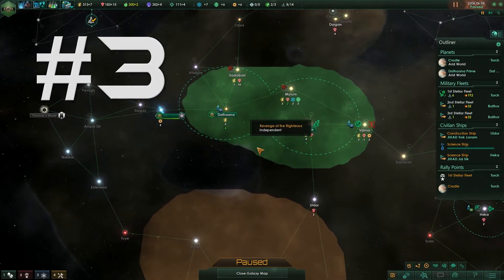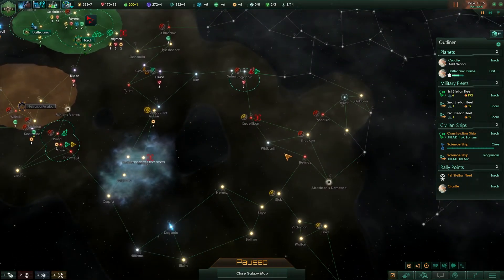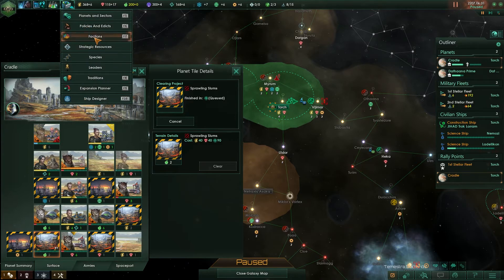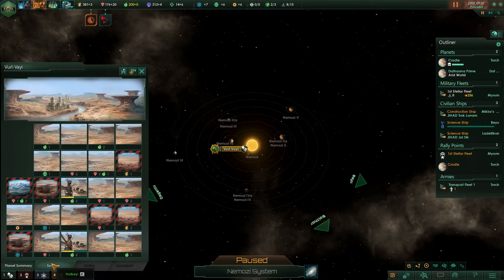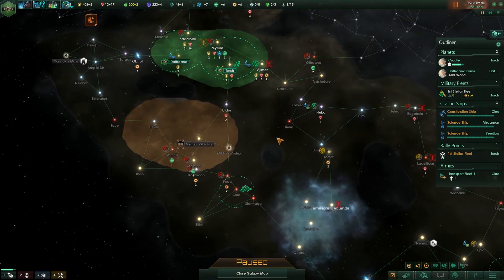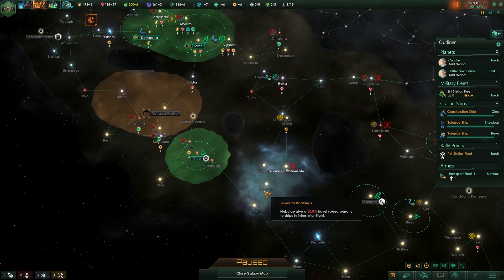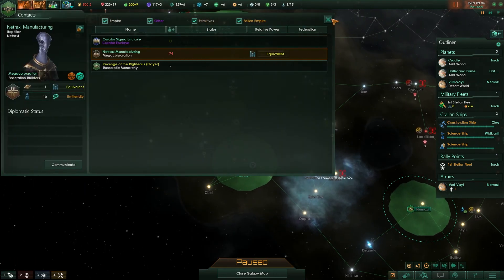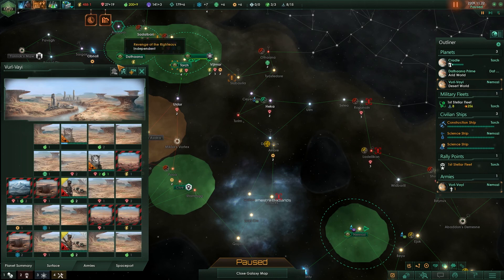Stellaris Let's Play - REVENGE - (1.74 / Bradbury) #3 "The xenos are no match for us!"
The Righteous will stop at nothing to find the xenos who attacked our homeworld our Psionist interrogators will prevail and the J.I.H.A.D. will dominate the galaxy.

A Stellaris Let's Play:  REVENGE of the RIGHTEOUS.